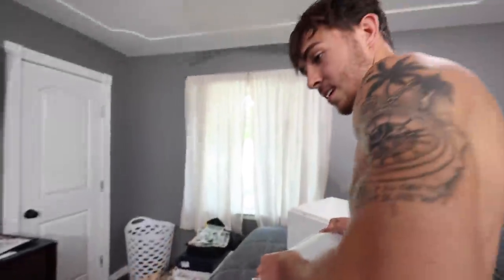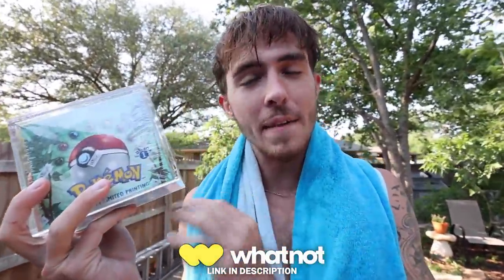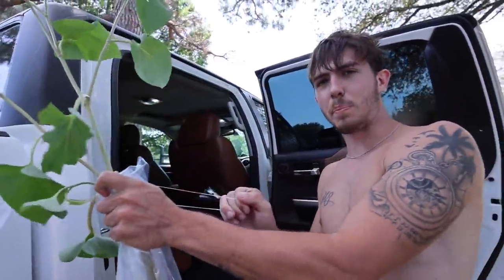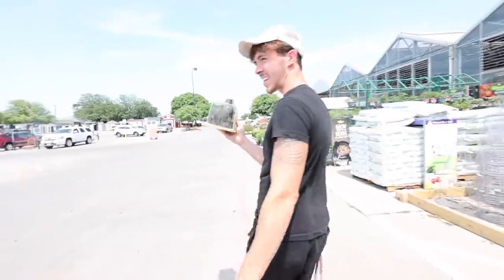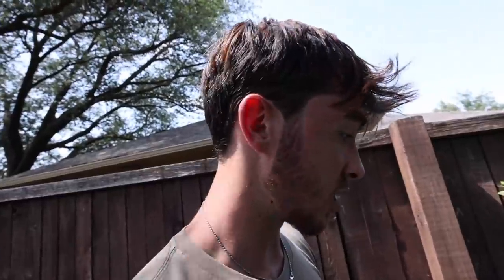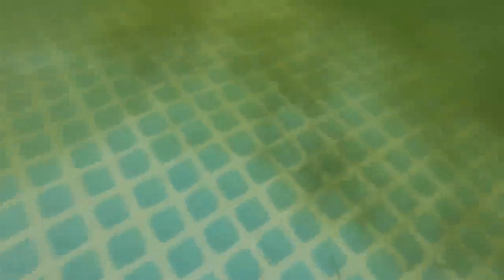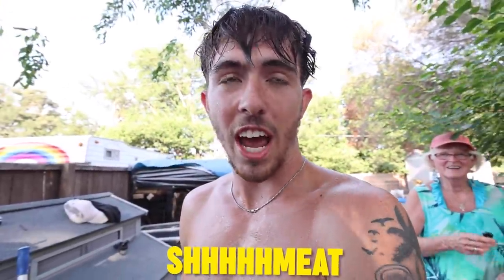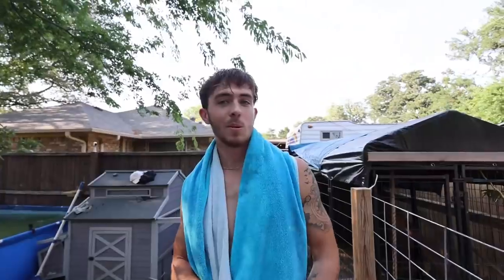BUYING MY DREAM FISH FOR BACKYARD POOL POND!!! (MONSTER EXOTIC)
If I’m gonna be brutally honest… This is the biggest exotic fish I’ve ever bought. This thing is an absolute monster, and I am in love with him. I can’t really believe he’s nine years old… That’s older than my sister. Can’t wait to see this thing eat live on camera👀

The Fish Store:
Keller Farms, North Tx

@Finatic Podcast

Not gonna lie I was definitely stressed because I didn't want her to pick anything crazy expensive. Unfortunately I lost that battle haha, I for sure spent a good amount of money. On top of that we picked up special guest  @Paul Cuffaro  in this video!

IF YOU SEE THIS COMMENT SOMETHING DOWN BELOW►
HAVEN'T JOINED THE CHANNEL? Don't worry... turns out it's FREE no like serioisly click the F***ING button. Thanks

Please stop coming to my house also lol

Not The World's Largest fish, But We Turned a fish into a shark, into a pool pond, backyard pool pond, But Extreme pet shopping, But Extreme fish netting, But Not a Hidden fish or a Secret snake, But the World's Largest Indoor Aquarium Inside a Bedroom. This is a video where Finatic and the Team  tried to save him... (GRAPHIC)